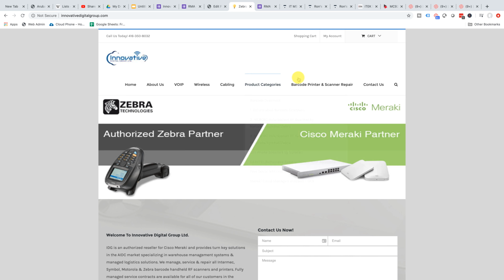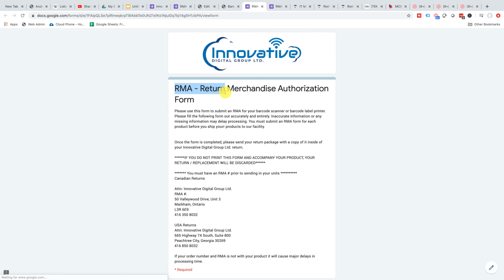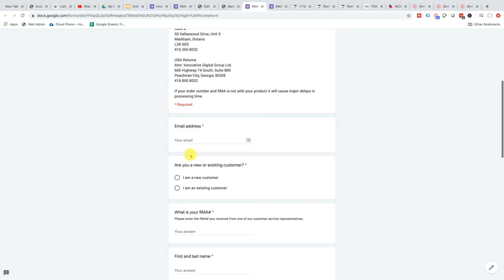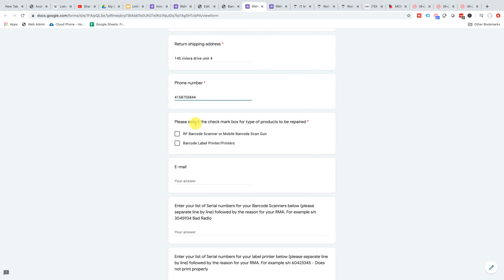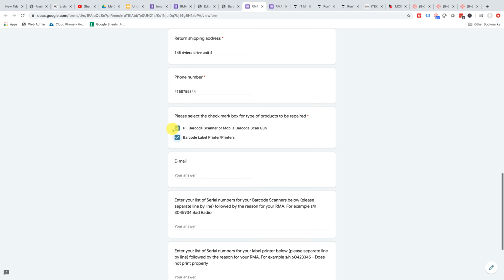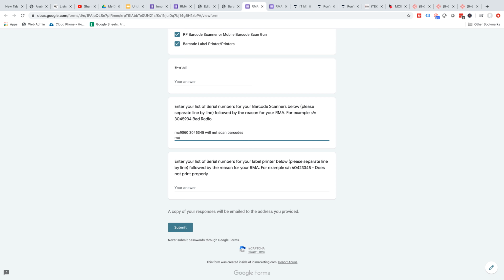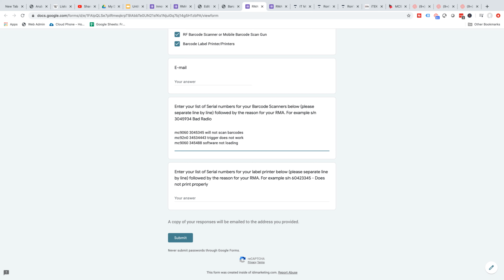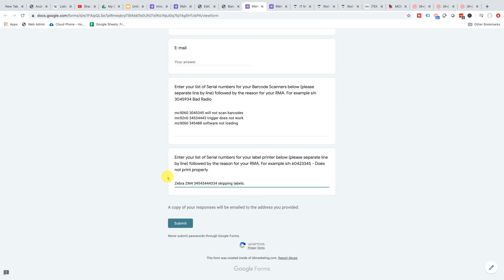Barcode scanner repair RMA Form For Toronto Canada & Atlanta GA USA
As noted before sending your RF barcode scanner for repair you must obtain an RMA# from us first. Once you receive the RMA# fill out the form and put the RMA# on top of the box.